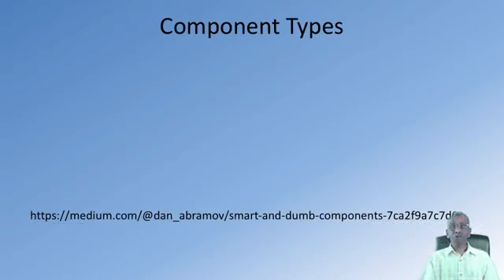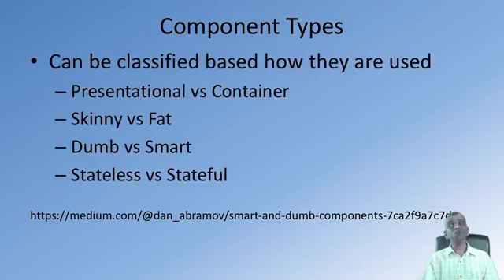22. Presentational and Container Components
22. Presentational and Container Components